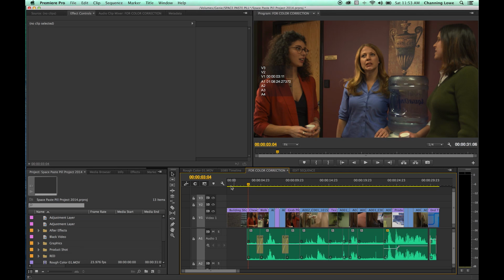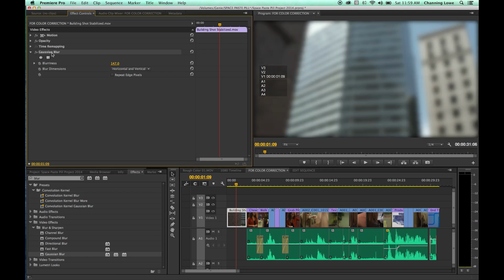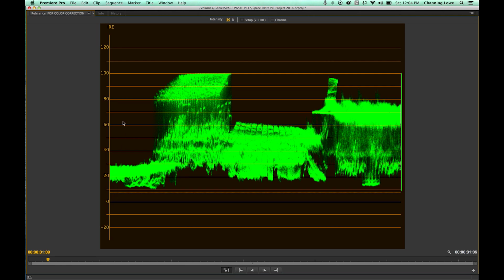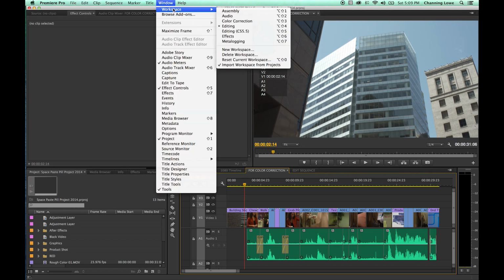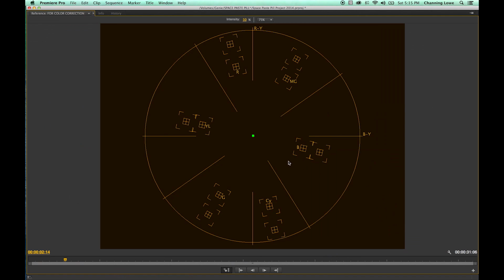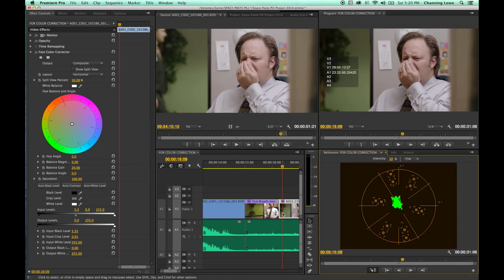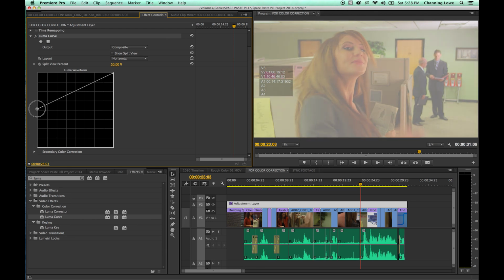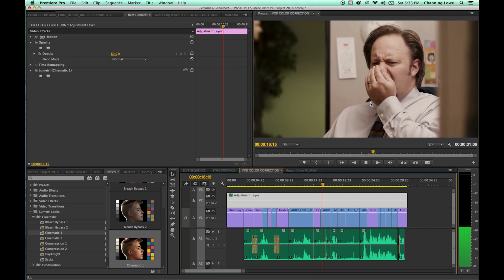Tutorial Adobe Premiere Pro CC - Episode 17 - Color Correction within Premiere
This is a comprehensive tutorial on Adobe Premiere Pro from the Creative Cloud. Episode 17 - Color Correction within Premiere